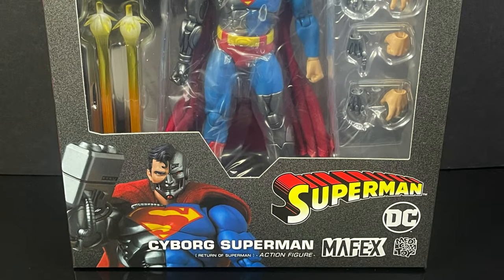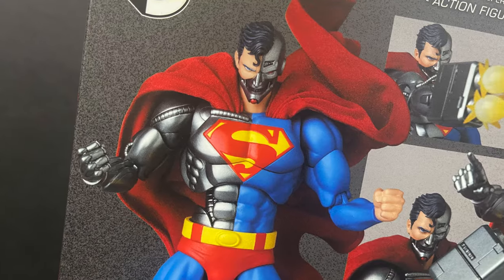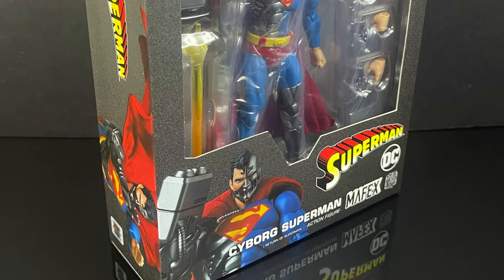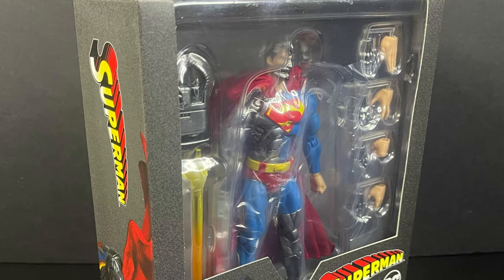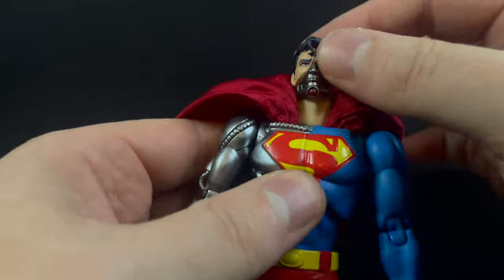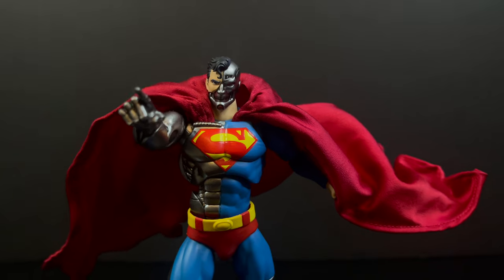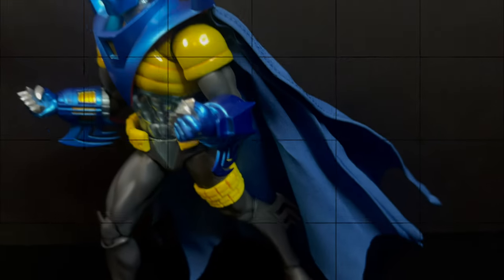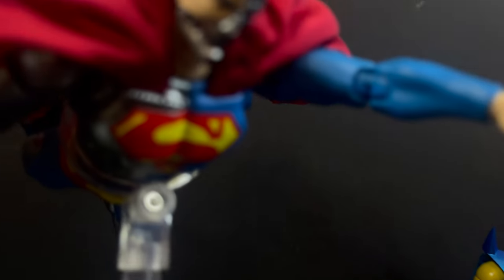2024 MAFEX CYBORG SUPERMAN | Return of Superman | Medicom Toys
Join me for a deep dive look at the new CYBORG SUPERMAN from the Medicom Toys MAFEX toy Line!